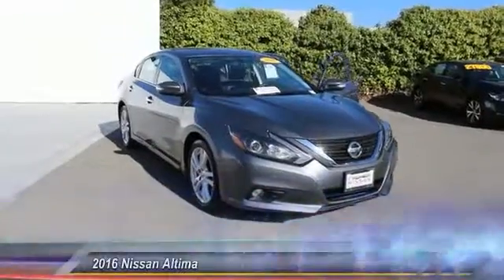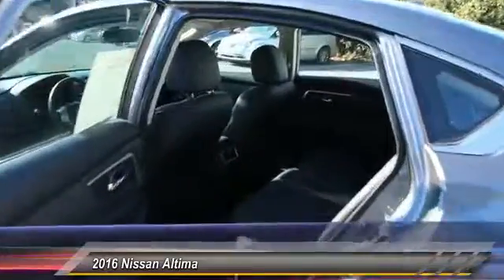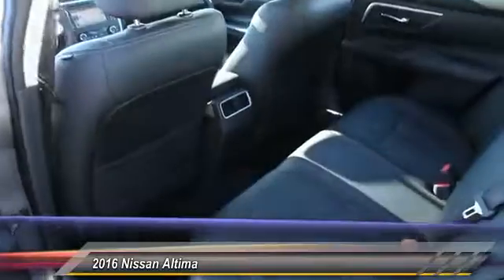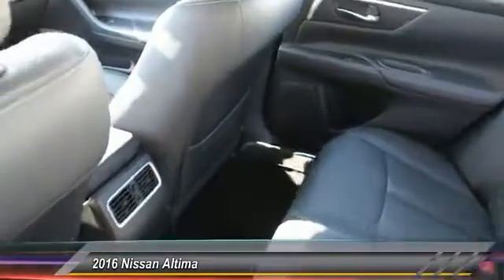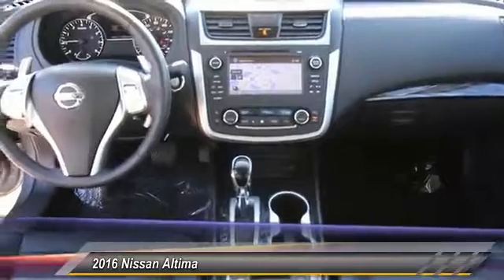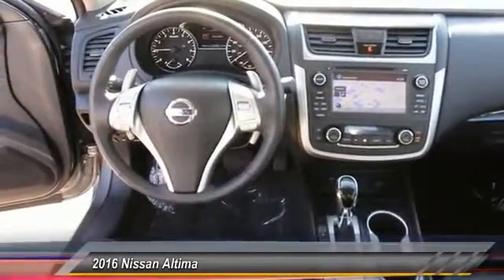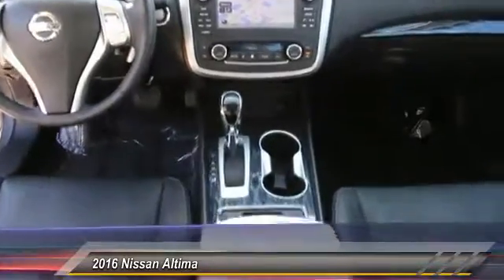2016 Nissan Altima Santa Clara CA PR2969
2016 Nissan Altima  - Stock#: PR2969 - VIN#: 1N4BL3AP6GC155664

Premier Nissan of Stevens Creek
4855 Stevens Creek Blvd.

Check out this 2016 Nissan Altima.   This 2016 Nissan Altima 3.5 SL will sell fast Leather Seats, Multi-Zone Air Conditioning, Save money at the pump knowing this Altima gets 32.0 MPG! Please let us help you with Finding the ideal New, Used, or Certified vehicle. Contact the dealership today.